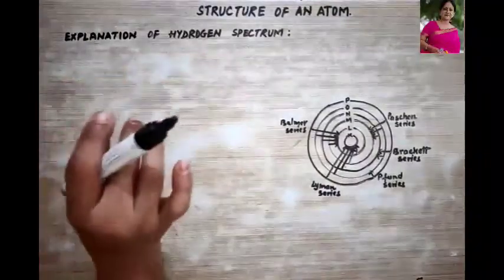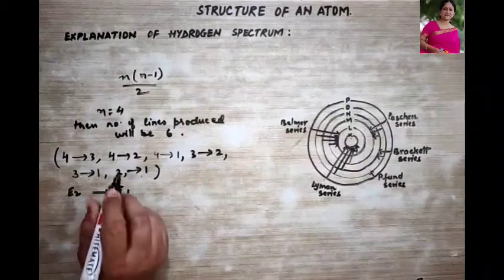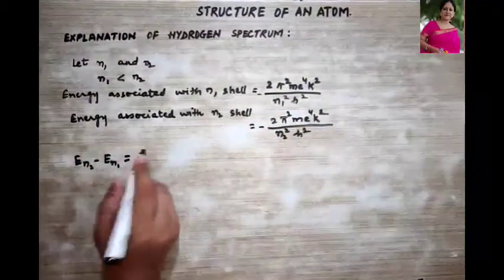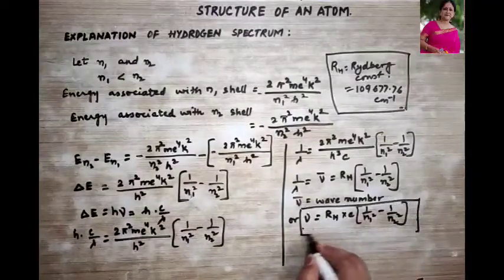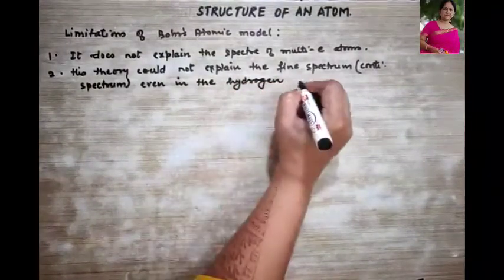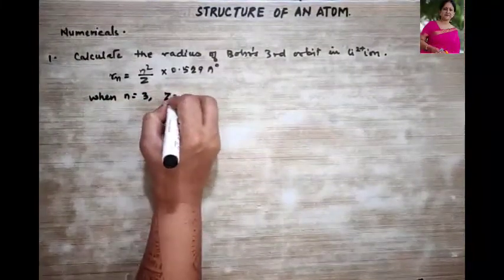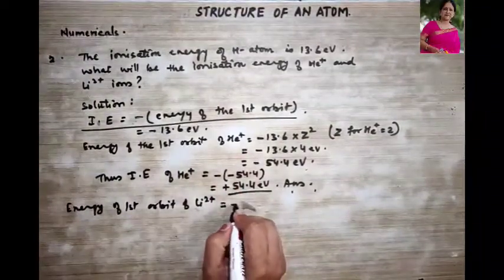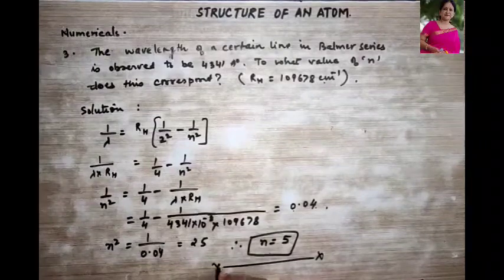Day 3, Structure of an Atom